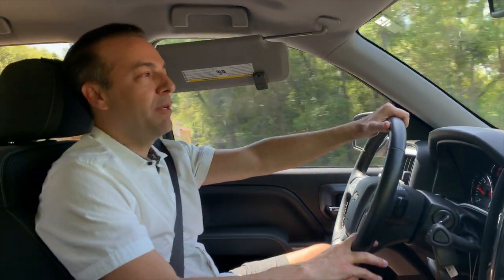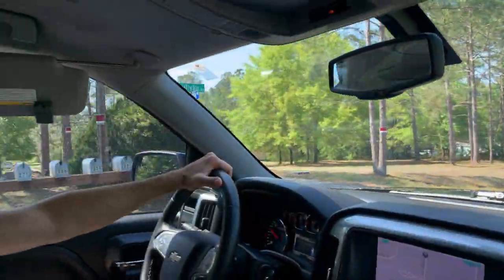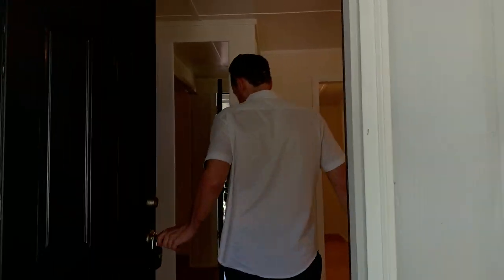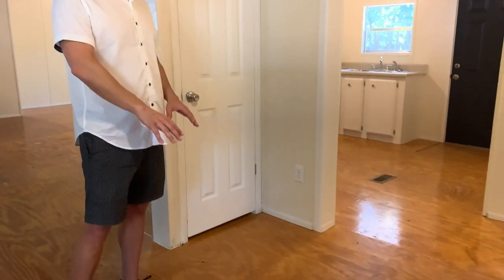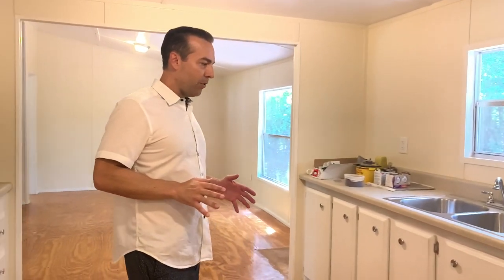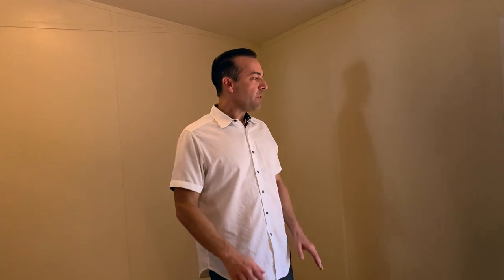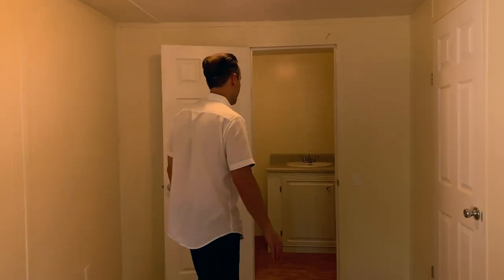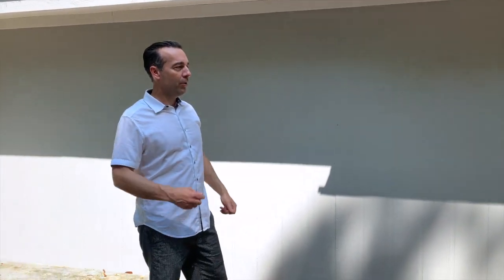RENTAL Property RENOVATIONS 🔥🔥🔥 (INDESTRUCTIBLE & Maintenance Free)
RENTAL Property RENOVATIONS: INDESTRUCTIBLE & Maintenance Free -- 💰 BLACK FRIDAY SALE until midnight on Tuesday, 12/3/2024 eastern!

In this video, I will share with you some tips and tricks on how to make your rental properties almost indestructible and maintenance free. Using the ideas in this video will help you save time and money now, and in the future. These are techniques I have been using for over 21 years on my rental properties. I hope they benefit you as much as they have me.

Happy investing!